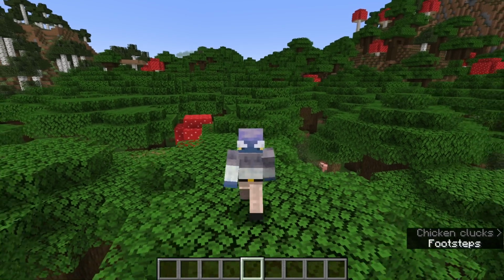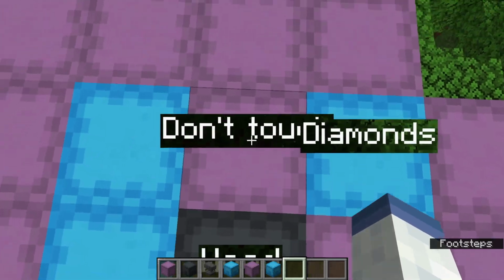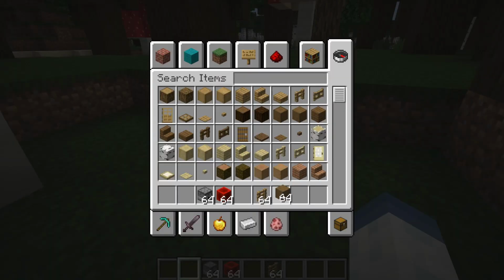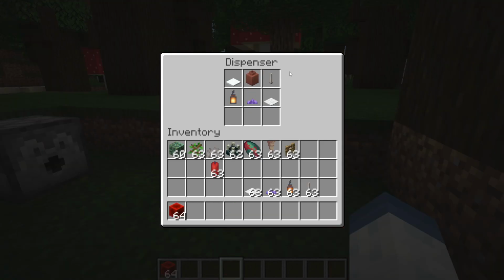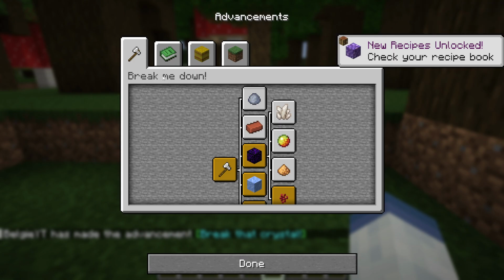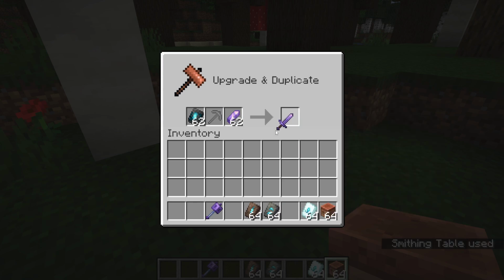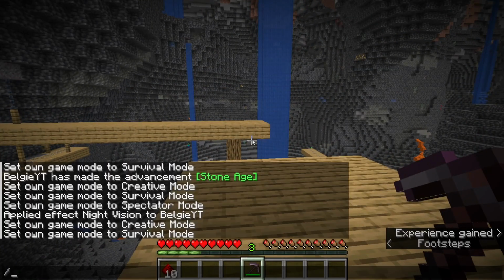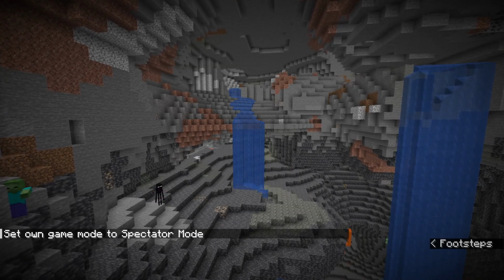Top 5 Quality of Life Minecraft Datapacks for 1.21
~~~ Video Details ~~~
Today i showcase some data packs for Minecraft 1.21